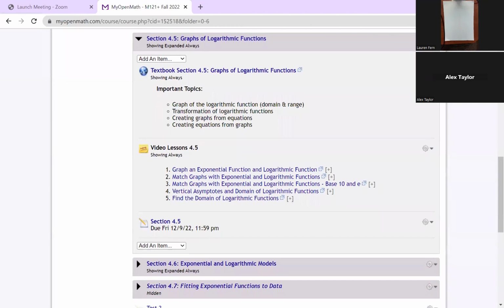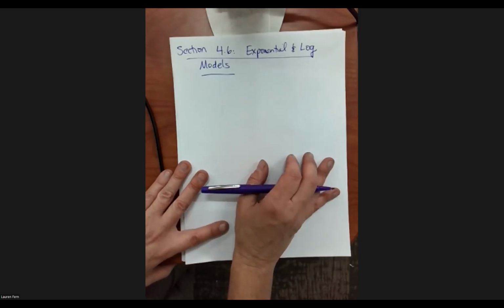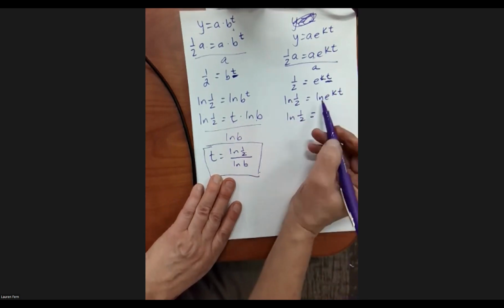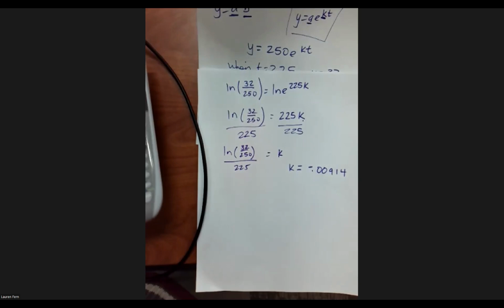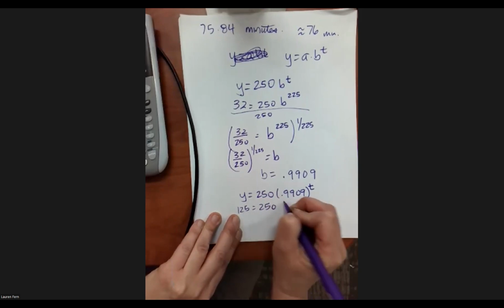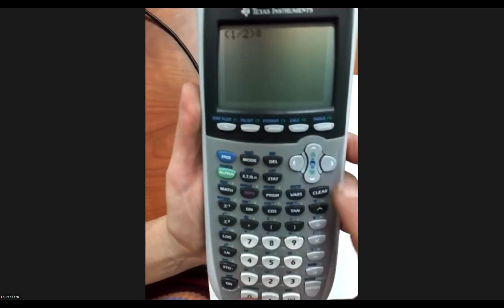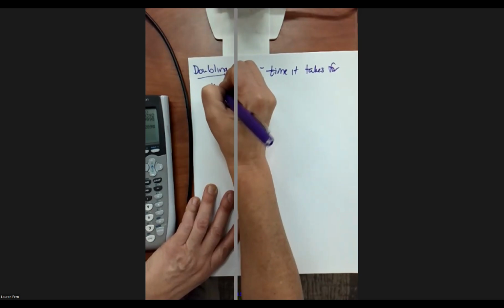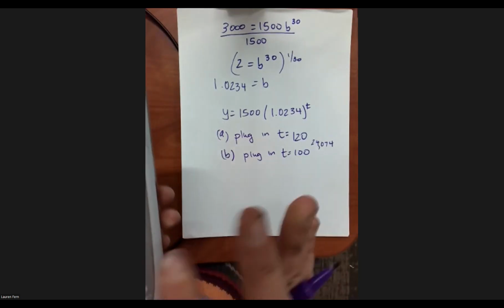Section 4 6 part 1